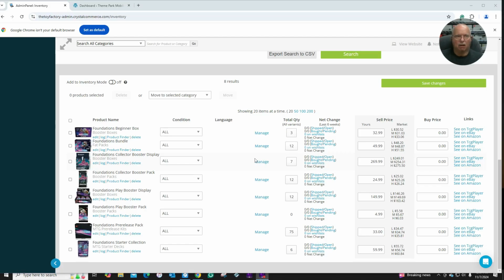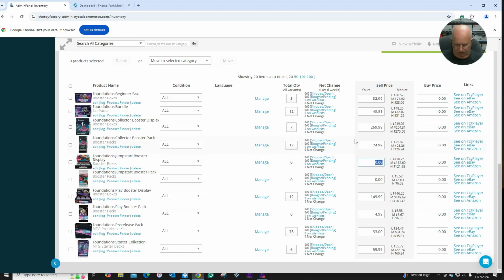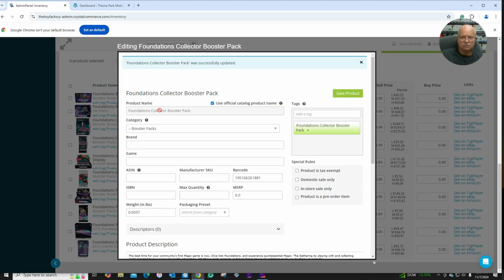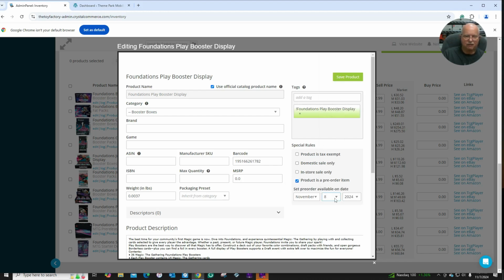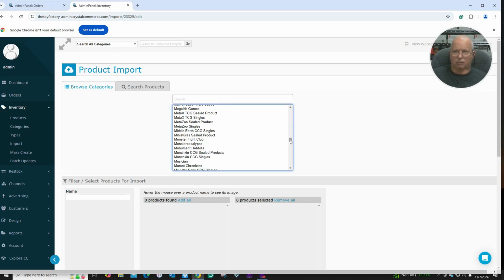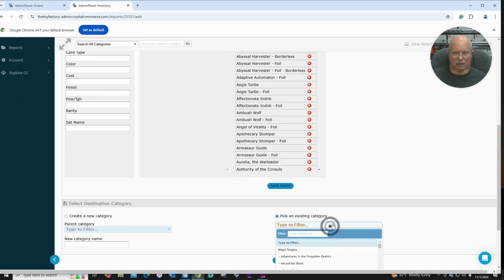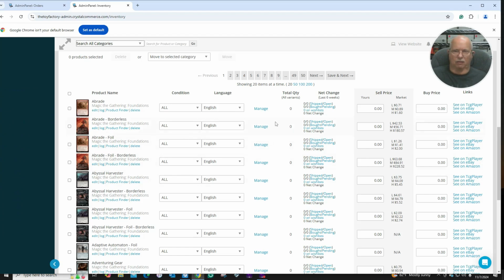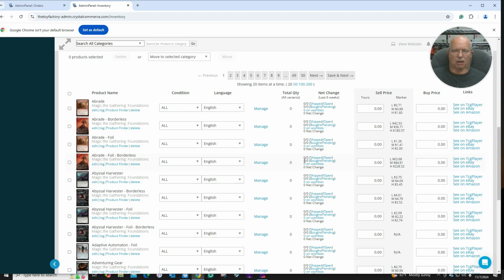BTS FLGS: How to Upload New Inventory to Crystal Commerce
Long-time shop owner John takes you behind the screen and walks through uploading new inventory into his point of sale system using Crystal Commerce.  Featuring new sealed and singles product from Magic: The Gathering Foundations.